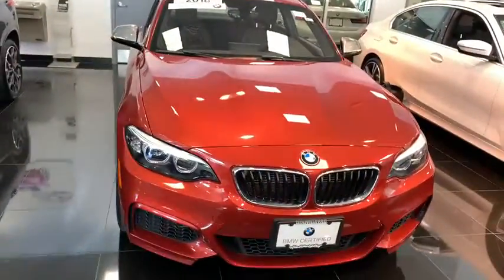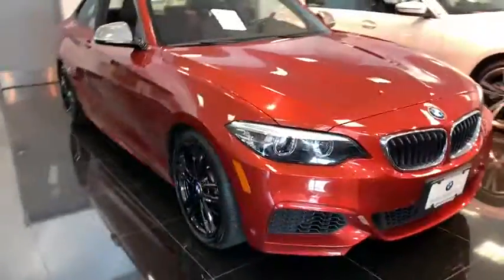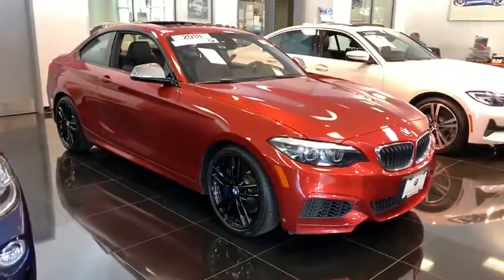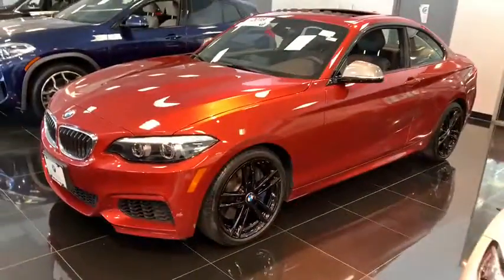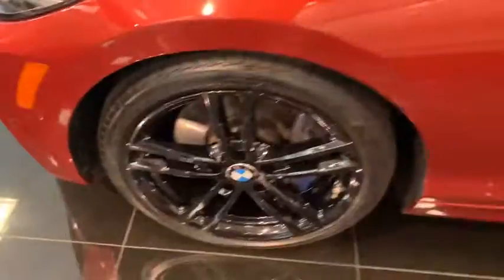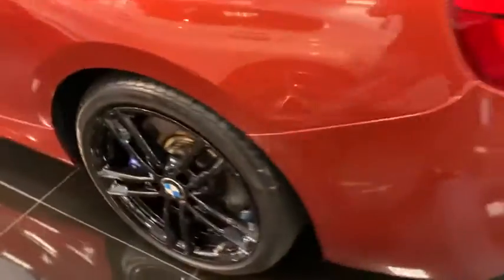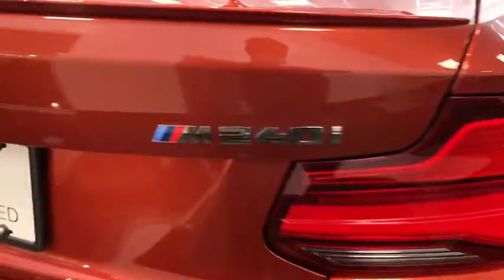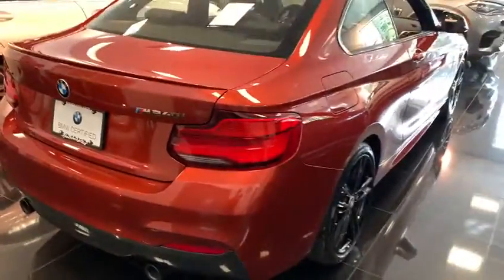2018 BMW 2 Series Walk-Around Huntington, Suffolk County, Nassau County, Long Island, NY BB5564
Sunset Orange Metallic Used 2018 BMW 2 Series Walk-Around

Habberstad BMW
945 East Jericho Turnpike

CARFAX One-Owner. Certified. 2018 BMW 2 Series M240i Orange AWD 8-Speed Automatic SportRecent Arrival! Odometer is 8463 miles below market average! Priced below KBB Fair Purchase Price! 21/30 City/Highway MPGBMW Certified Pre-Owned Details:* Roadside Assistance* Warranty Deductible: $0* Multipoint Point Inspection* Vehicle History* 1 year/Unlimited miles beginning after new car warranty expires.* Transferable WarrantyCall us today to schedule your VIP test drive!